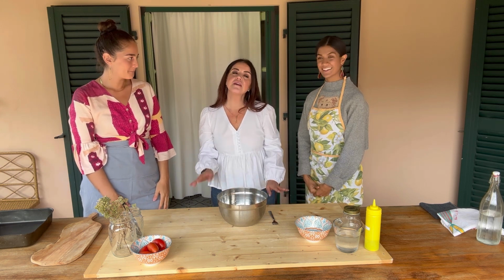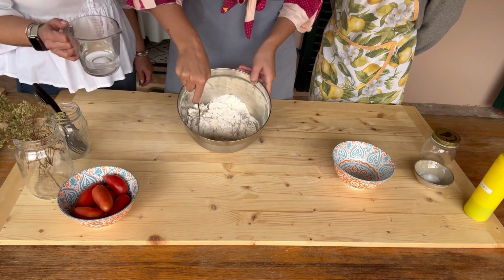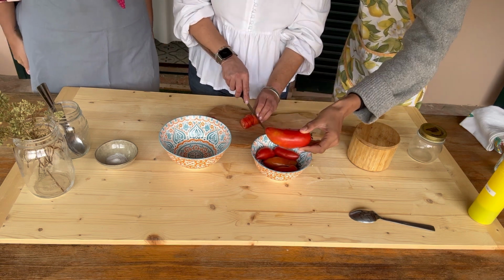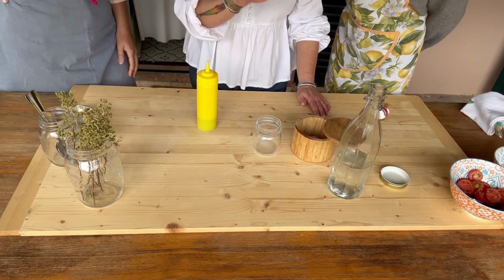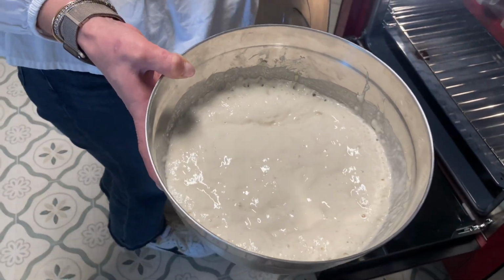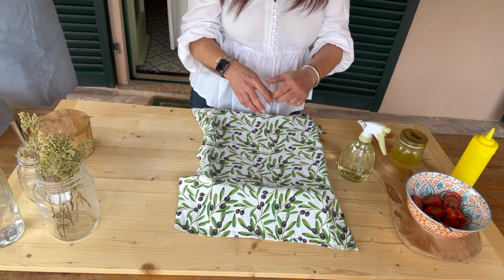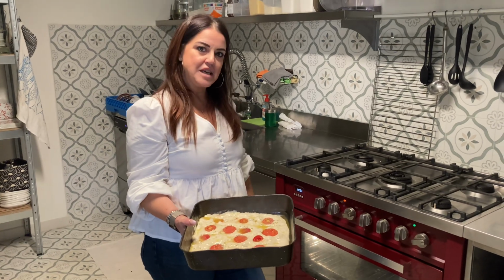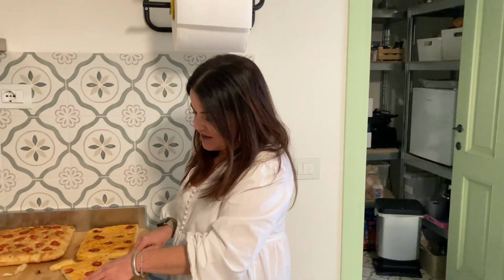Homemade Ligurian Focaccia | Classic & Easy Italian Recipe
How to make Ligurian Focaccia at home. This classic Italian bread recipe is easy, healthy, and will bring the flavors of la dolce vita into your home. A big thanks to my friends Caroline & Isabella for making this with me!

This video is a sneak peek from my online Italian baking course

Ingredients:
• 300g 0 flour (can sub bread flour)
• 200g 00 flour (can sub all purpose flour)
• 350g water
• 6g fresh brewer’s yeast (or 4g active dry yeast)
• 12g salt
• EVOO
• Water
• Salt (for salmoriglio)
• Oregano
• Fresh tomatoes (optional, for topping)

Directions:
Mix flours together in large bowl.
Add a splash of warm water to a small bowl, dilute yeast in water. If using active dry yeast, follow the instructions on the package. You may have to use a mix of warm water & sugar.
Pour diluted yeast mixture into flour. Mix and make sure it is well absorbed by the flour.
Slowly add the water in increments to the dough, mixing as you go.
Cover the dough and let sit 30 minutes.
While waiting, cut the tomatoes into 1 ½ cm thick pieces. (optional)
In a small bowl, season tomatoes with EVOO, salt, and oregano.
Prepare the salmoriglio by mixing 1/2tsp salt, water, and EVOO in a jar. Shake to combine.
After 30 minutes of waiting, add 12g salt to dough, mix.
Cover and place dough in oven with light on for at least 2 hours, maximum 10 hours.
Remove dough when it has risen at least double in size and is jiggly.
Preheat oven to 250°C, 482°F on static mode.
Grease a nonstick square baking tray with olive oil.
Pour dough into pan, can use a bench scraper.
Cover for 5 minutes so that dough relaxes.
Get a water spritzer, spritz hands and dough with water.
Spread dough into pan with fingers.
Add seasoned tomatoes on to top of dough, evenly spaced.
Re-shake salmoriglio and pour on top of dough.
Put focaccia in oven, bake for 25-30 min.
Allow to cool slightly.
Cut, serve, and enjoy warm with a splash of olive oil.

Good job! I’m proud of you for trying this recipe!

Did you give this recipe a try? How did you like it?

Un bacio,
Amby

Cari amici,
I am so grateful for you! I hope that this recipe brings you as much joy as it did to me and my loved ones here in Italy.

ALSO IN THIS VIDEO:
Caroline: YT/ TikTok/ Insta/ Fb:@RivieraDreamer
Isabella: /two_in_the_kitchen on Instagram